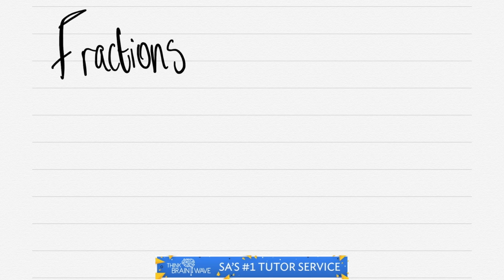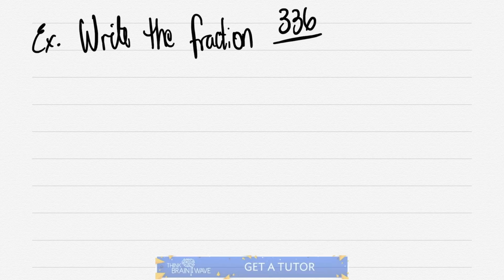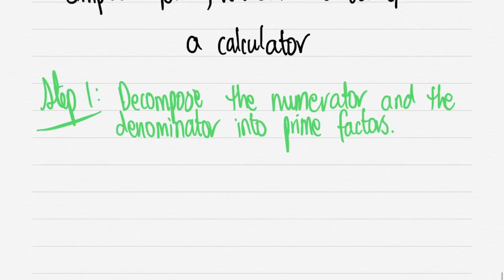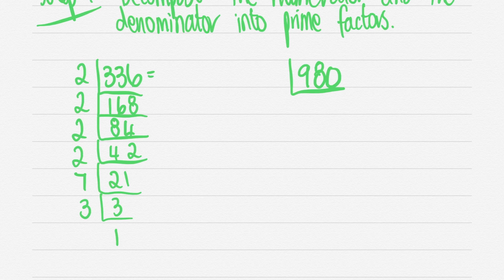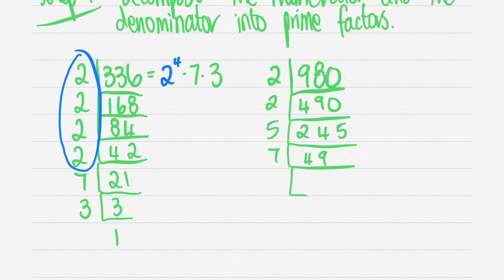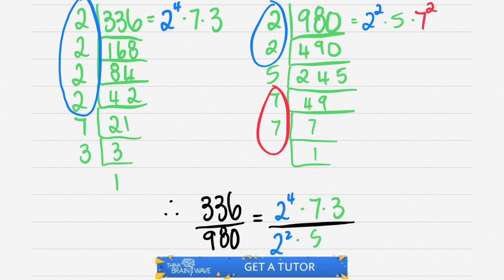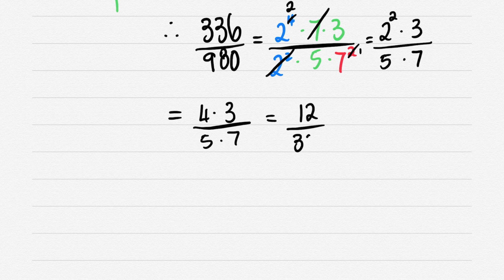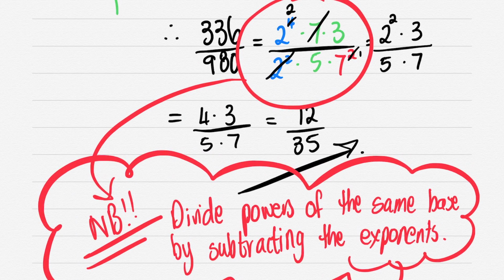5 Fractions: Simplification by Prime Numbers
This video is about 5 Fractions: Simplification by Prime Numbers